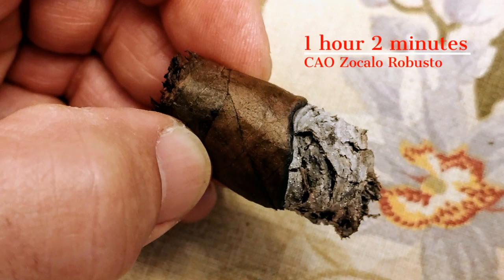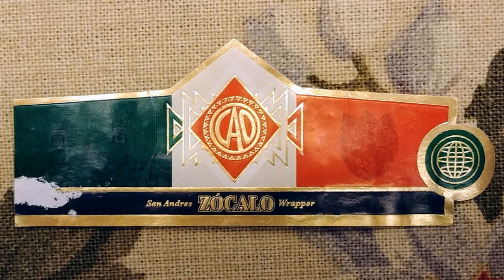CAO Zocalo Robusto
Welcome to the Tim Rollins channel and my review of the CAO Zocalo Robusto.

(Description provided by General Cigar)
CAO announces that Zócalo will return, this time as a full time addition to the CAO lineup.

CAO Zócalo, named for a celebratory city square in Mexico, was a limited edition blend released in just one size in 2018 and at that time marked the first CAO cigar to be made with a Mexican wrapper. Today the blend returns with three classic frontmarks.

CAO’s Blender/Ambassador Rick Rodriguez said, “Two years ago, we tested a blend with a wrapper from Mexico, launching Zócalo in a 6 x 60. The response was very positive. The only negative feedback we received was that the blend came in just one size. Our fans told us that they would definitely support Zócalo if we had more sizes to offer. Fast forward to 2021 and here we are launching Zócalo as a permanent, three-cigar line.”

CAO Zócalo features a special Morron wrapper leaf grown in the San Andrés Valley, with a Cameroon binder and a filler of entirely Nicaraguan tobacco. The blend delivers earthy spice and subtle sweetness.

Zócalo will be presented in boxes styled with the vibrant colors of the Mexican flag, each containing 20 cigars.

Available sizes:
Robusto (5” x 52); SRP per cigar $7.99 REVIEWED TODAY
Toro (6” x 50); SRP per cigar $8.49
Gigante (6” x 60); SRP per cigar $8.99
CAO Zócalo is made at STG Esteli

Rating system:
93+ Would buy again
90 would smoke again
85 might smoke again/not buy